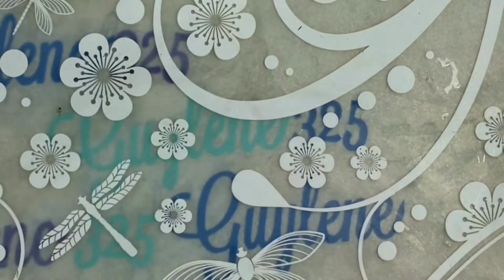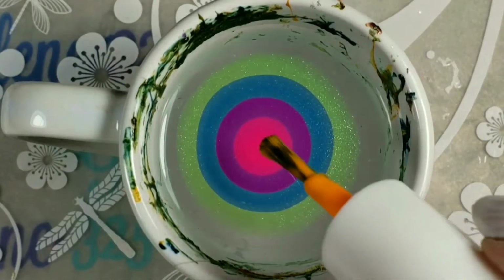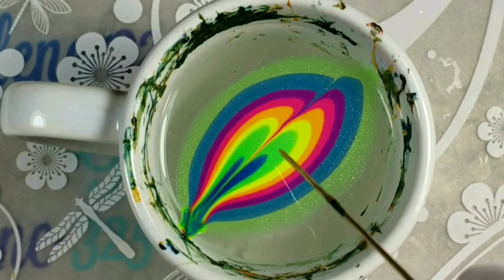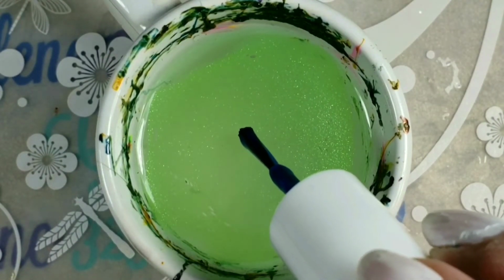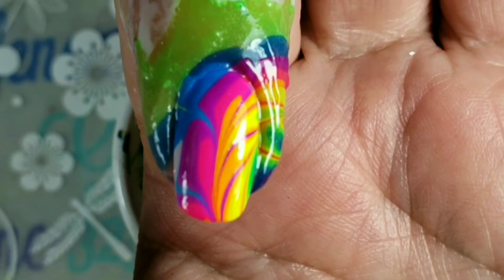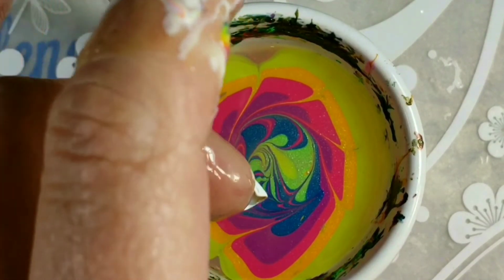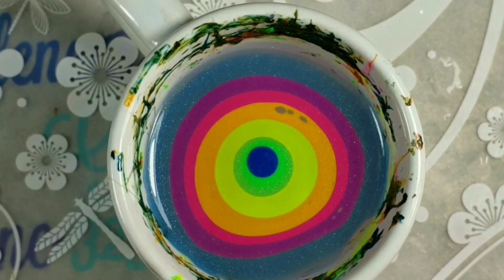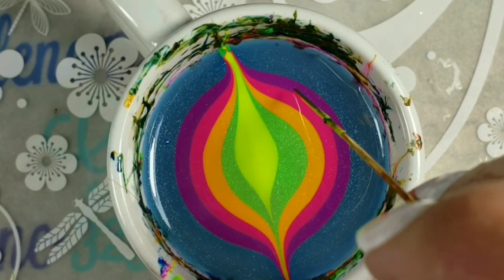Parrot Polish neon watermarble review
This is Parrot Polish’s Beautiful Neon collection called Welcome to the Jungle

Love all their Polish, and TOP NOTCH customer service!!!

Available at their website,

Join The Stamping Shop group buy on FB

10% on any Beautybig bang use code

GL325

My watermarbling septor

The hat pins I usually use to marble

httpEbasket foil wraps

Born Pretty stamping polish

Swatch sticks

Nature+5 LED UV Lamp

E-drill

Liquid Latex

Clear Jelly stamper mat

Like my videos? I would love to swatch or test your product in a video